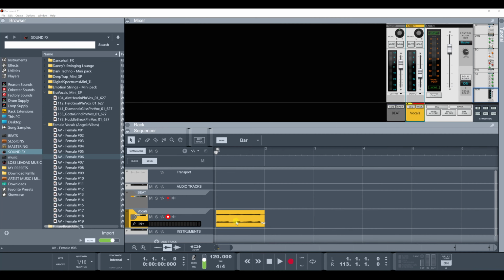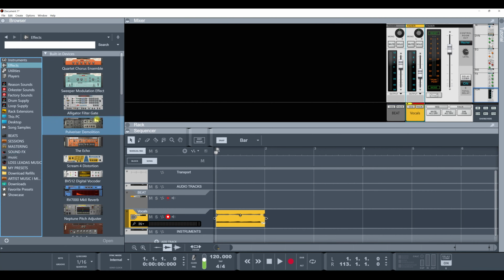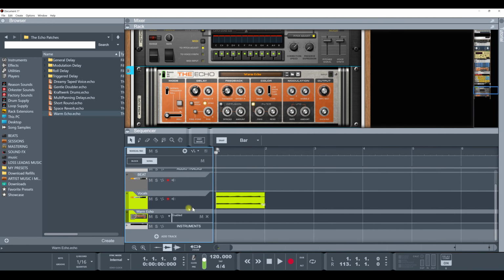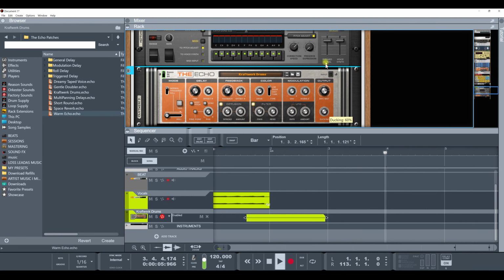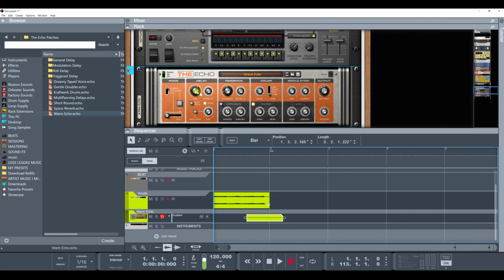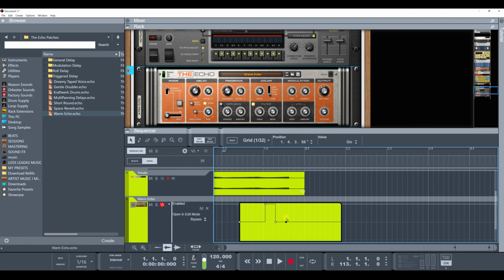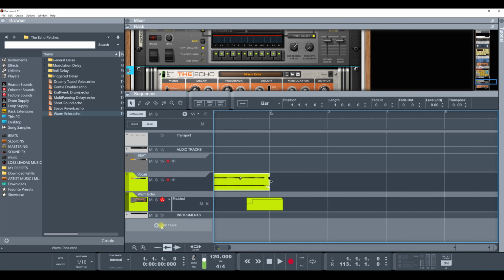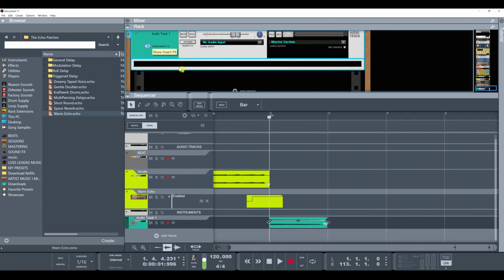King Qodesh | Easy Automation In Reason 12